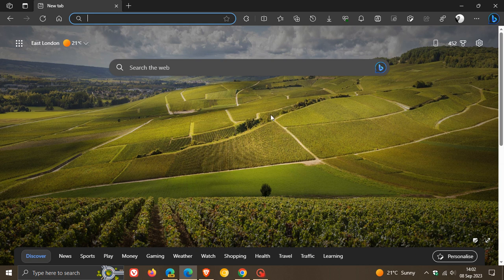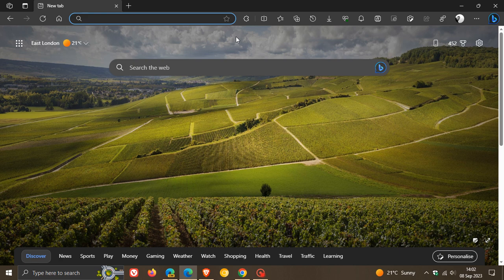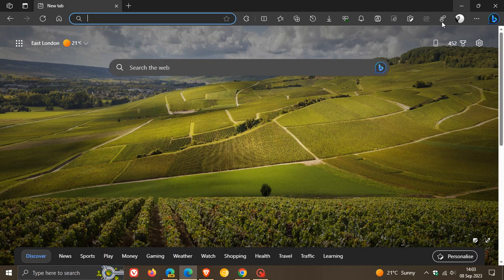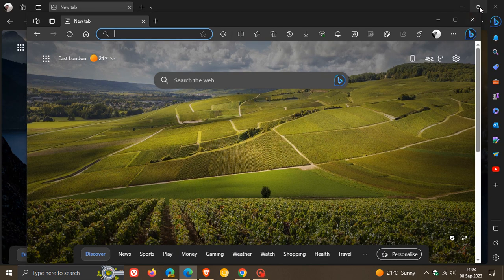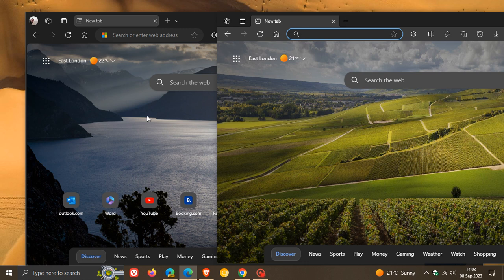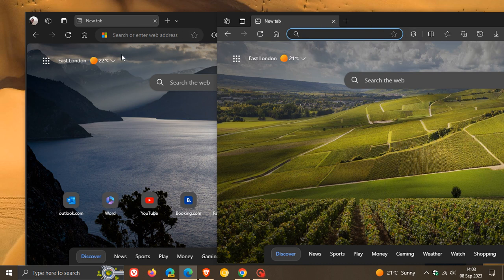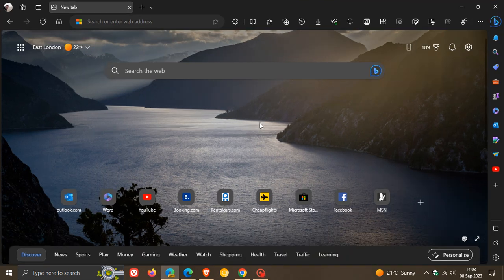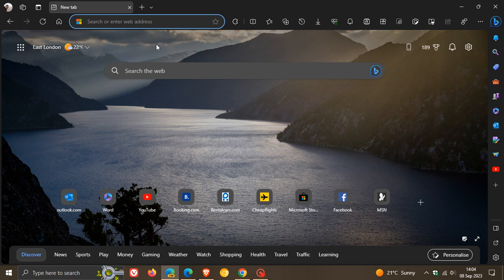Microsoft Edge could get a much "Thicker" address bar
As spotted by Leopeva64 on X, Microsoft is testing a taller address bar on Edge Canary 118, this is being tested as a "controlled rollout".